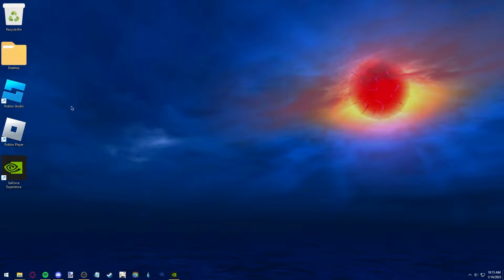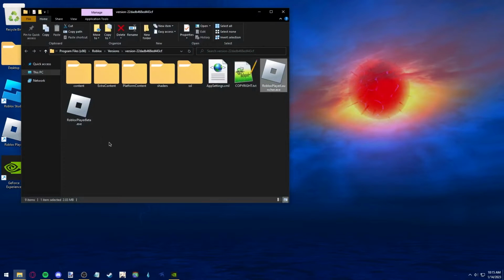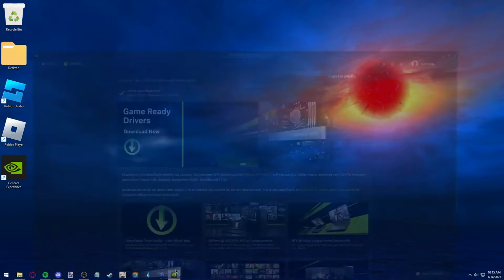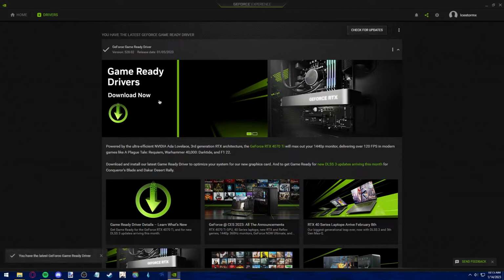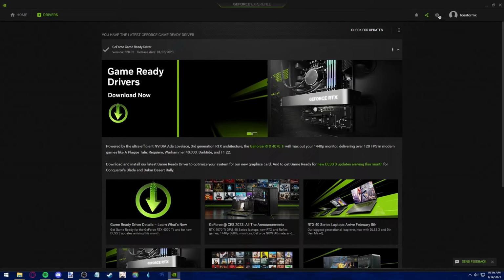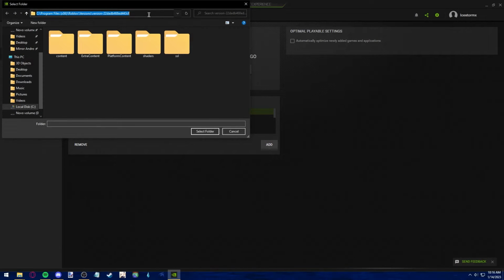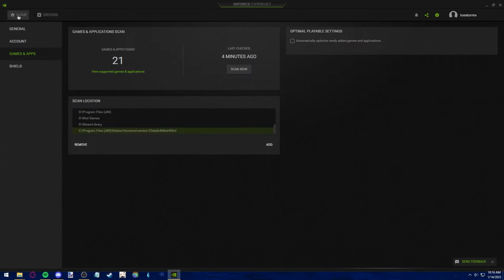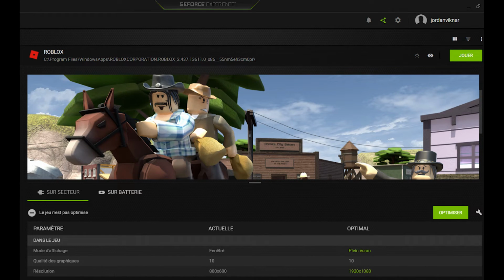How To Add Roblox to Geforce Experience [EASY!]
In this video I will show you how to add roblox to geforce experience.

I hope I have helped you with the video!